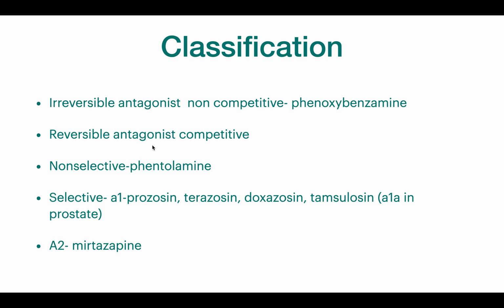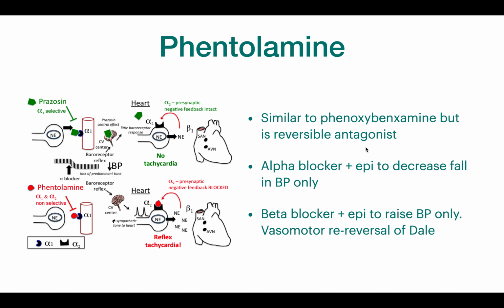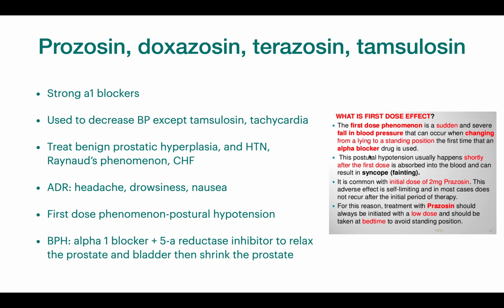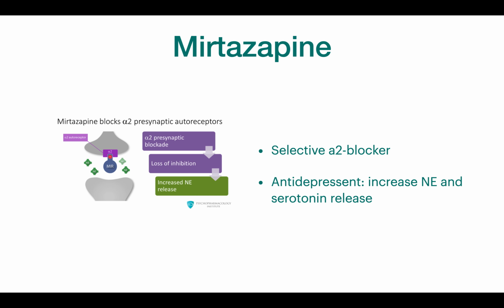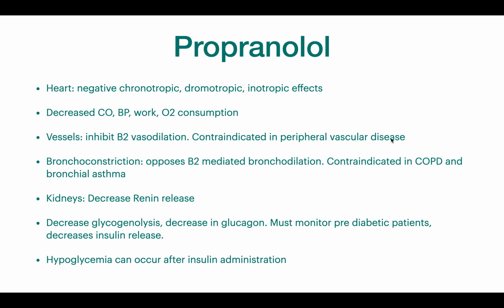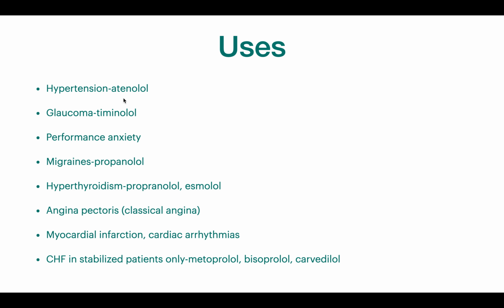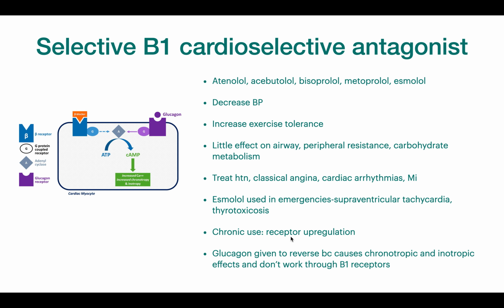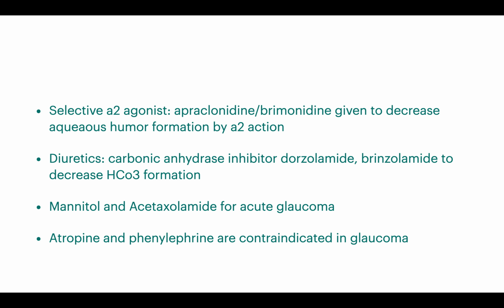Pharmacology: Antiadrenergic Drugs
Uses, ADR, contraindications, poisons, toxins